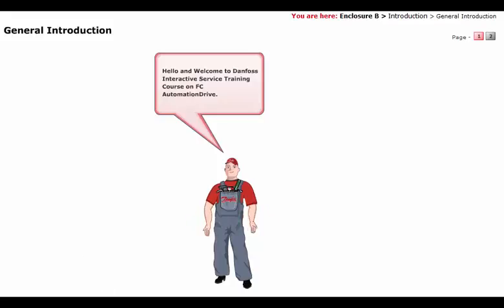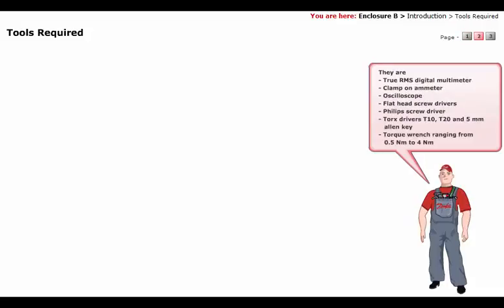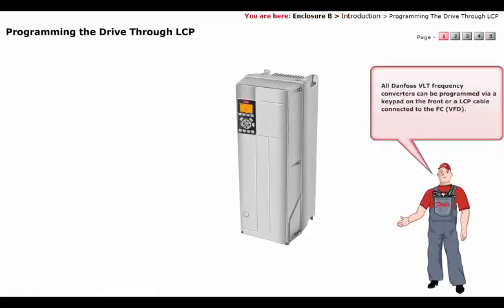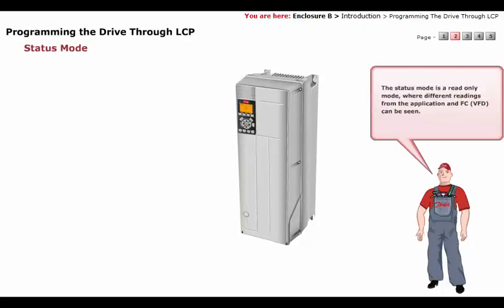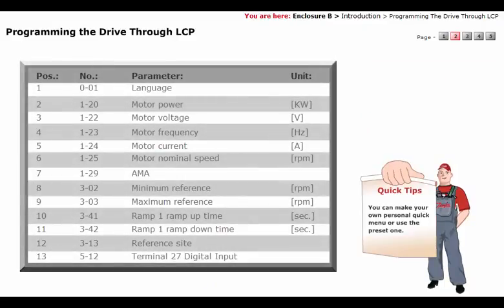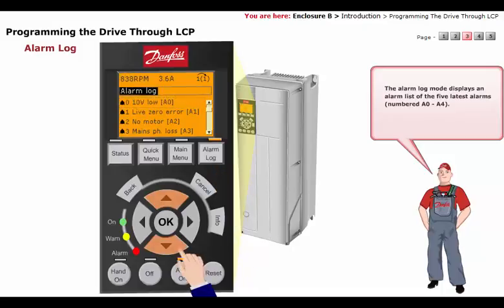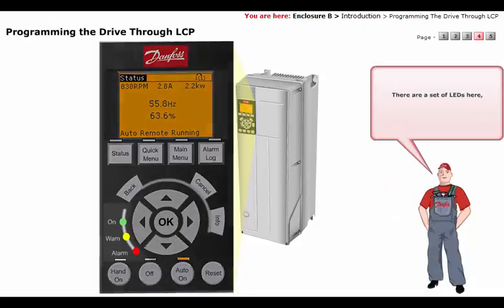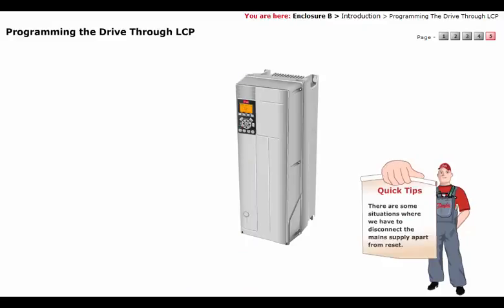Inverter Danfoss, Lesson 11, FC Automation Drive, Enclouser B, Introduction